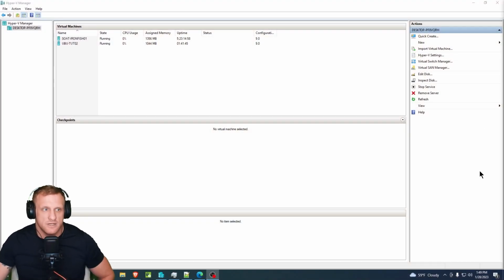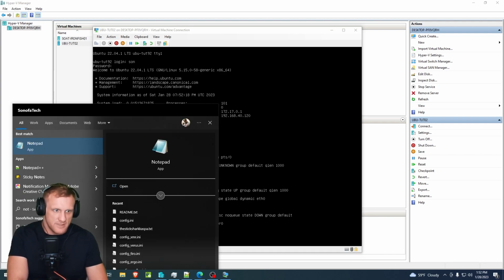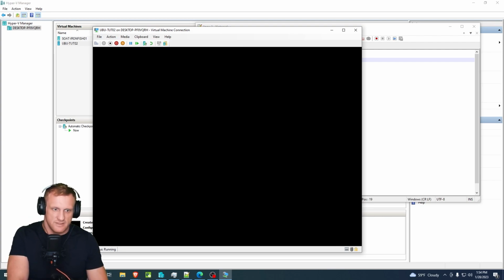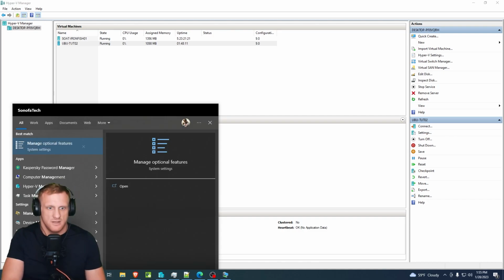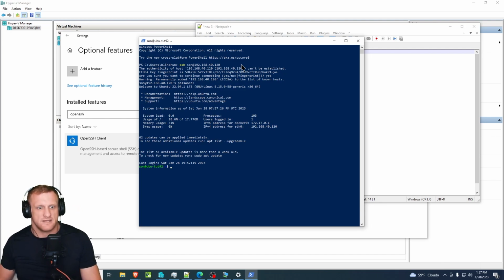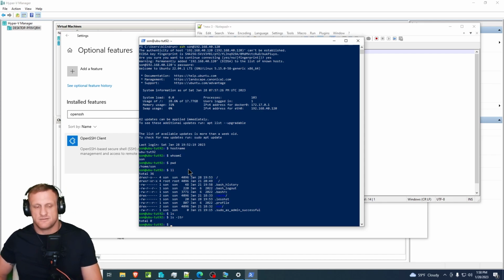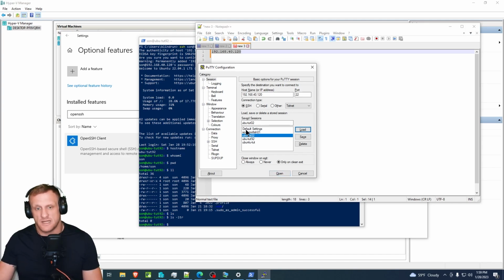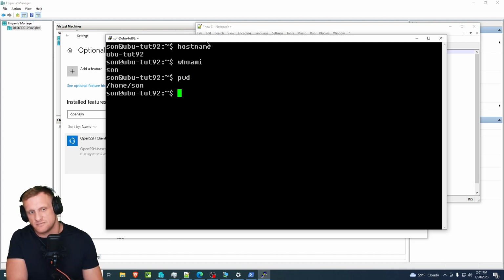Linux Workshop Part 2 | Accessing Your Linux Server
How to Access Your Ubuntu Server

Ergo Address: 9fCyhudURbDSA2qi9k3sh1LgbHwyFwT6fck7wQW2YYWk9xR1miN
ETH Address: 0x8446b70aA05c811d7bF590e6EDE3d90C00391FcE
ETC Address: 0x8446b70aA05c811d7bF590e6EDE3d90C00391FcE
ZIL Address: zil135ajqdgf9mj6r50e8t28p98xvsss8ay7cppyx5